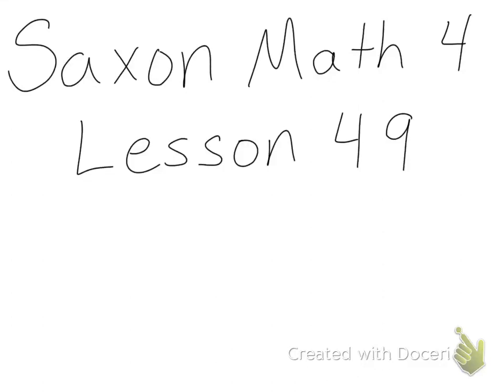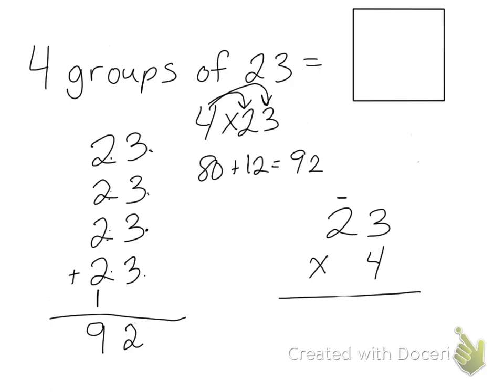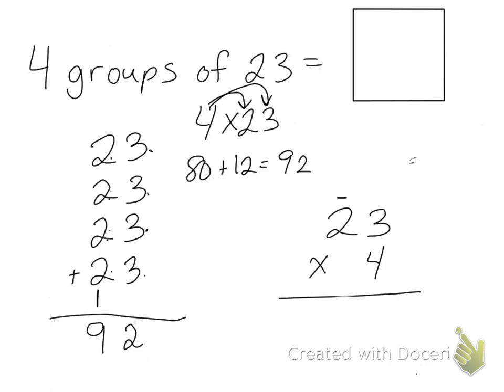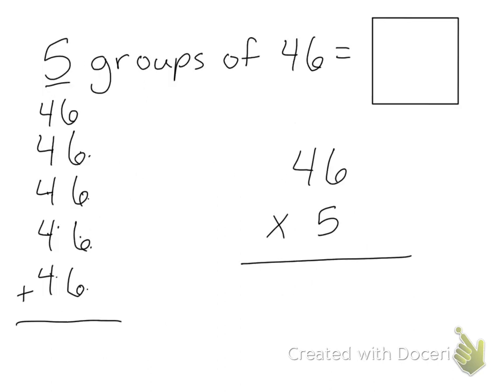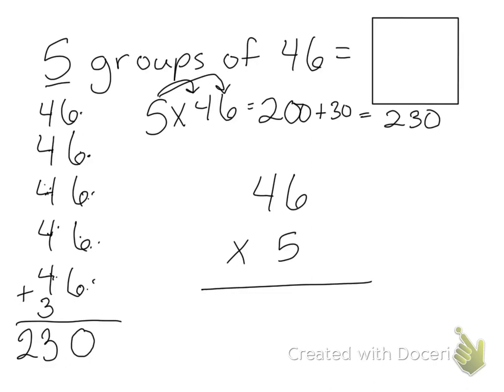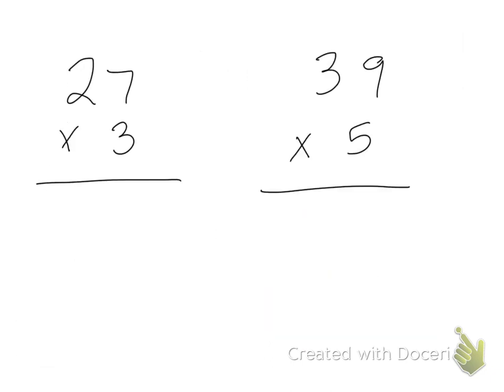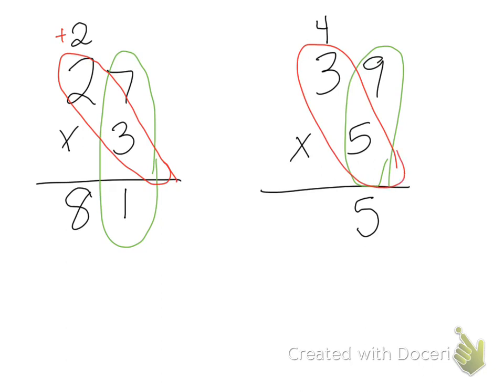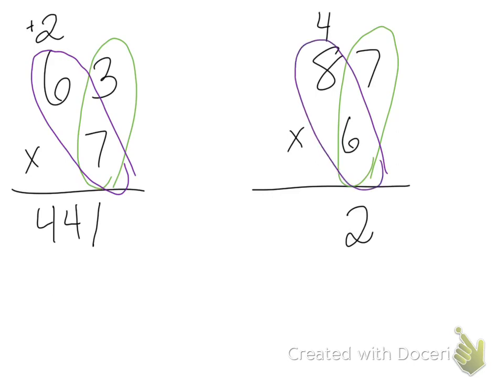Saxon Math 4 Lesson 49